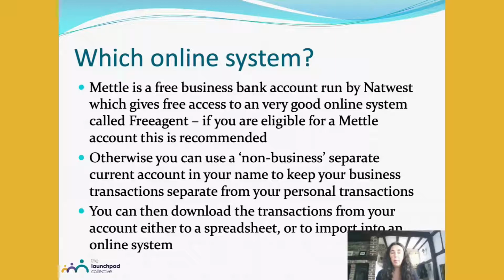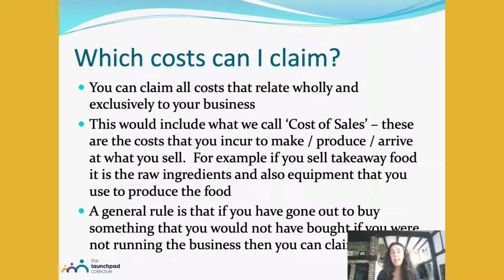Keeping Records and Claiming Expenses for the self Employed Part one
Keeping records and claiming expenses for the selfemployed in the uk